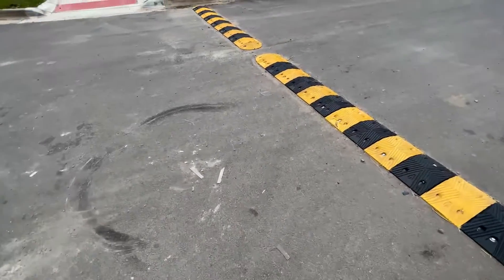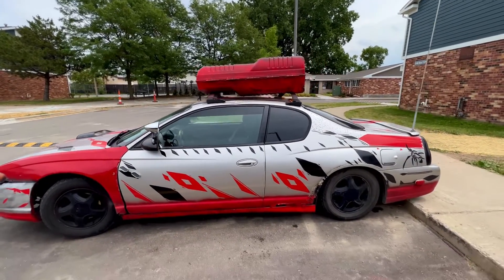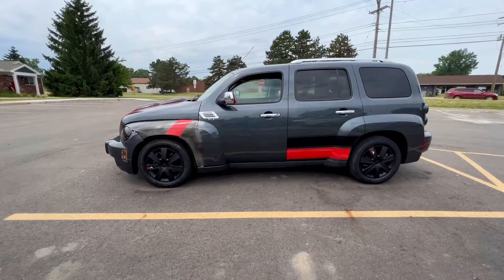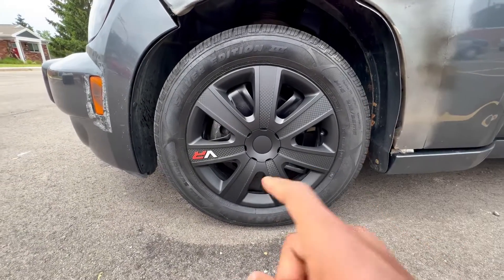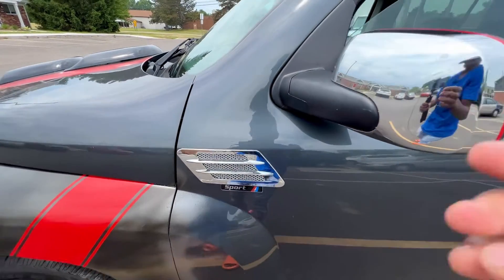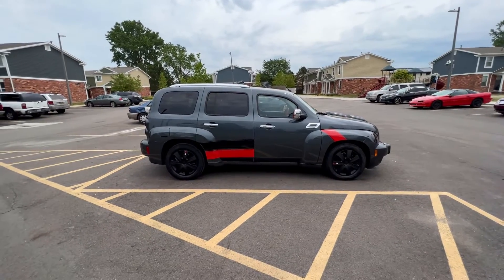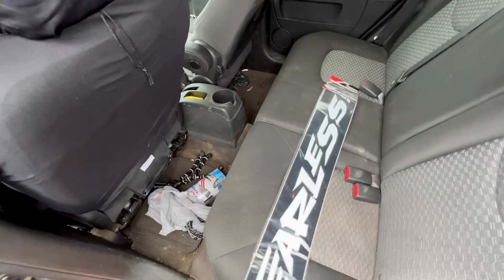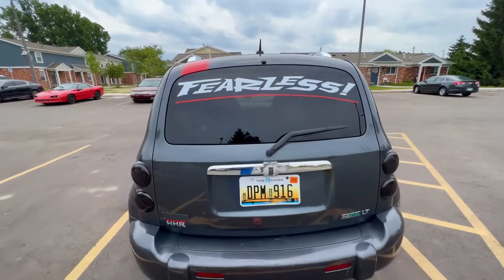I found these sick rims on Ebay for only $25😱*REAL DEAL*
What is up YouTube it’s the kid lifewitru back at it again with another banger man,y’all make sure to watch the whole video and if y’all enjoyed the video make sure to leave a like comment subscribe and we only going up,GANG!